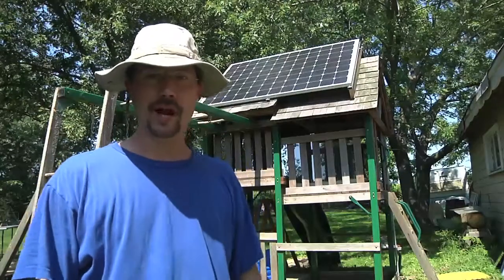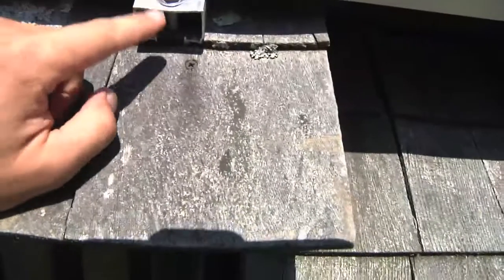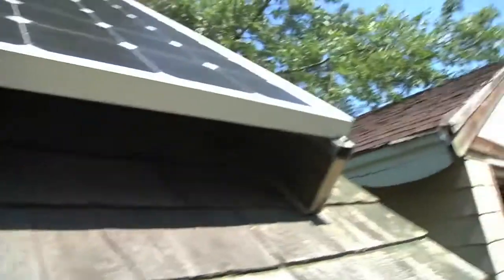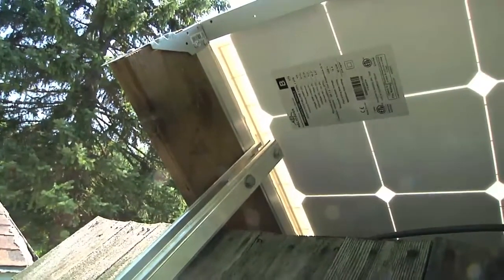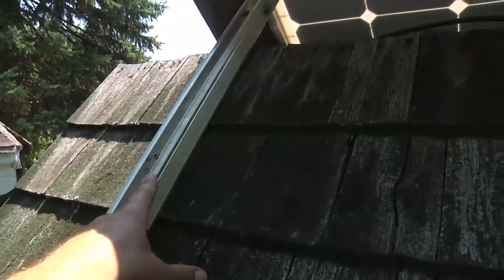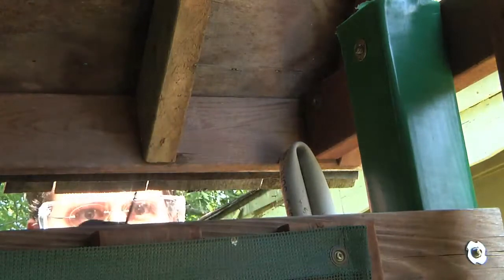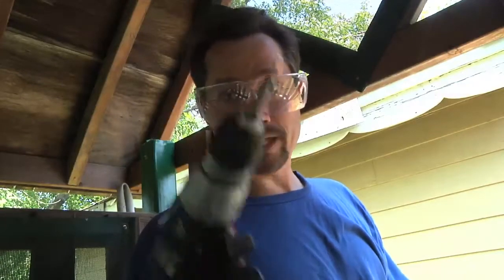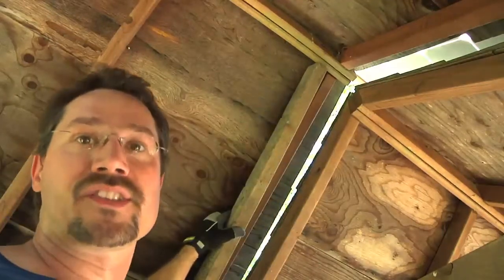Mounting PV to the Solar Swing-Set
I get the 405-watt 48V solar panel attached to the ground-mount - a repurposed children's swing-set and playhouse.